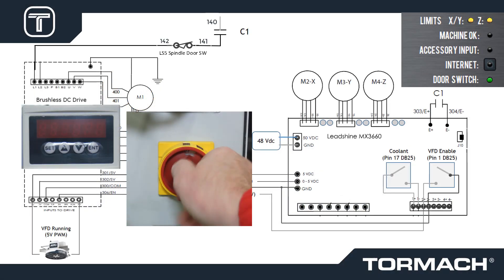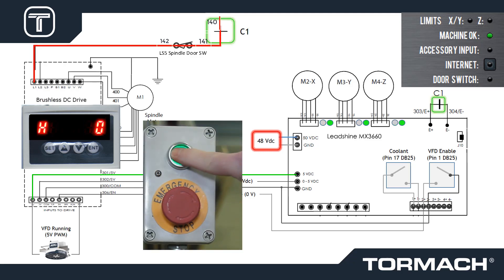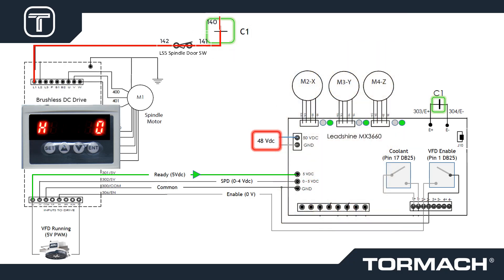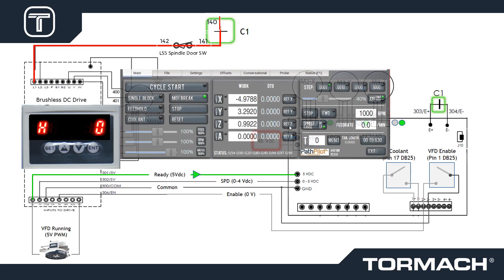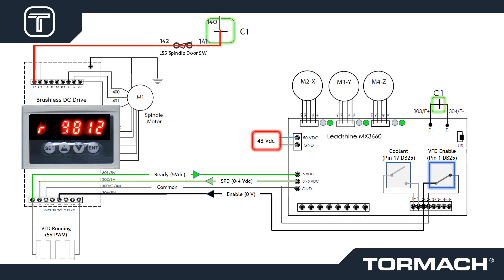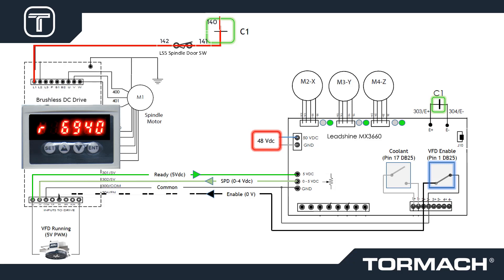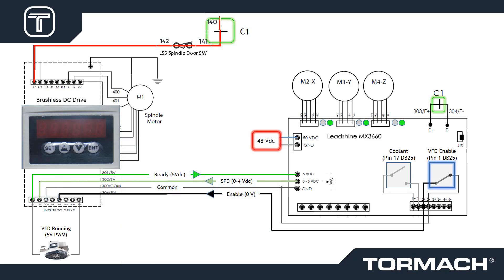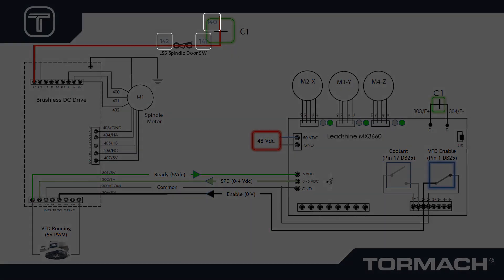Tormach PCNC 440 Electrical Operation and Troubleshooting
This short video illustrates the electrical relationship between the BrushLess Direct Current (BLDC) motor controller and the MX3660 machine controller from startup through spindle start.  I include logical troubleshooting that allows the operator to identify defective components.